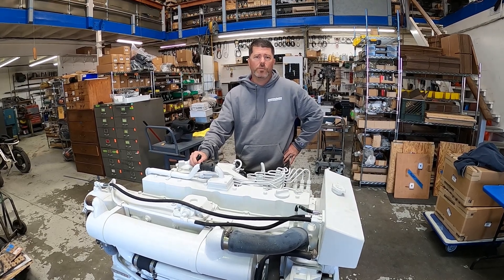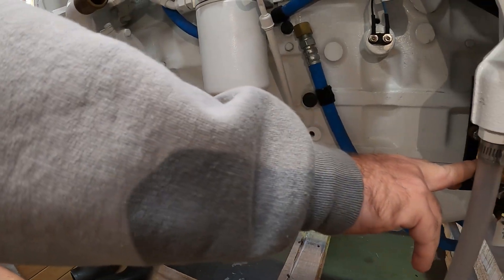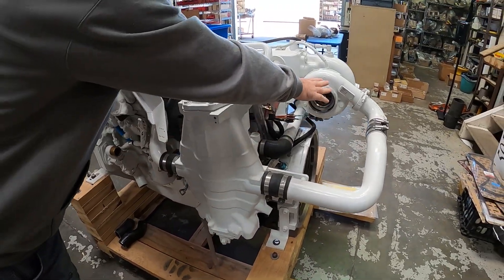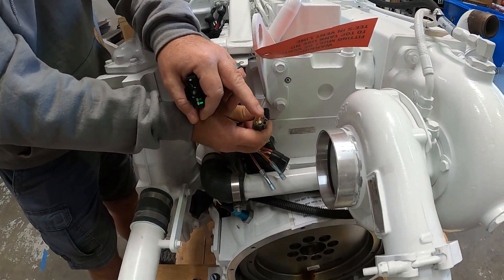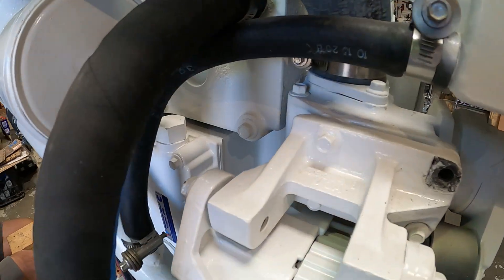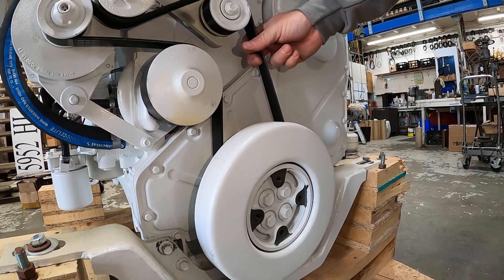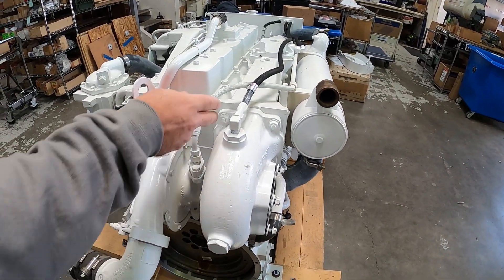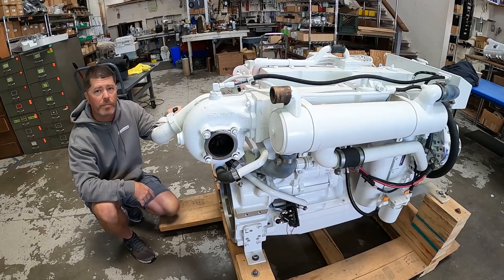Learning Your 6CTA 8.3 450 Cummins Marine Engine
In this video Corey does a quick overview of the 6CTA 8.3 450 Cummins Marine Engine. We try to get the camera in close on every part of the engine for us all to refer to as needed. We get a good look at the injection pump, fuel shut off solenoid, aftercooler, the raw water pump, oil pressure sender, temp sender, gear oil cooler, lift pump, flywheel and bellhousing, magnetic tach pickup, starter and starter mag switch, alternator, serpentine belt, belt tensioner and more...